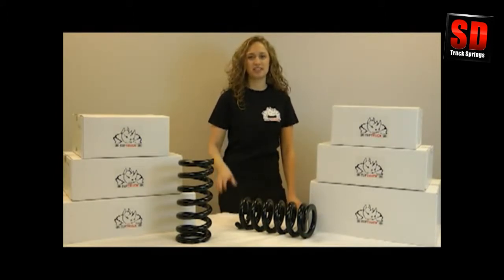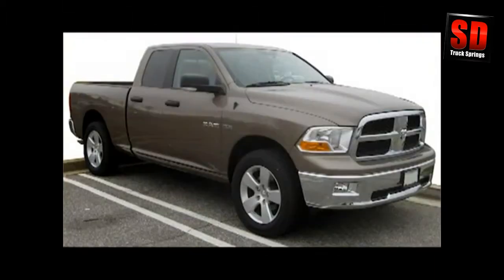Tuftruck TTC 9615 Dodge Coil Spring Kit Explanation via SDTrucksprings.com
What are Heavy Duty Coil Springs?
Heavy duty coil springs (also referred to as super duty coil springs) by TufTruck are custom designed to give your Dodge or Ford additional load handling capability per pair with only a maximum of 1/2" inch increase in ride height when unloaded. Replacing your coil springs with a heavy duty setup is really one of the only ways to improve the stability of your pickup when the shock is mounted inside of the coil spring. Coilovers and other options will often not work on a full size pickup. What makes adding hd coil springs to your truck unique is the fact that they do not require any maintenance at all. Coil springs will improve the handling and ride quality of vehicles that are heavily loaded which will help with reducing driver’s fatigue.

Who Would Benefit from Coil Springs?
TufTruck coil springs are perfect for drivers who own fleet vehicles, pickups, vans or motorhomes and have heavy duty bumpers with a winch or want to add a snowplow. The coil springs will give you additional load support to the front and eliminate the saggy look that you would get when adding more weight to the front. To help with the weight when you are hauling heavy loads or towing that horse trailer, we offer heavy duty coil springs for the rear.

Heavy Duty Coil Springs vs. Coil Spring Spacers
When searching for suspension products that will level your Ford F150 or Dodge Ram 1500, you may run across coil spring spacer which is a leveling kit. But what separates the hd coil springs from coil spring spacers? Coil spring spacers will help you raise the front of your truck and eliminate the nose down look but unlike heavy duty coil springs, they will not add load support. We normally recommend our customers who are not in need of load support but need front lift to level out their truck to go with a leveling kit like a coil spring spacer.
We also offer different types of lifted & load support suspension products including SumoSprings and Timbren Suspension Kits. Both the sumosprings and timbren ses will provide additional load support and eliminate sagging from that snow plow or heavy duty winch.

SD Trucks Springs was established in 1971 and has been a family owned and operated business since day one.

 Specializing in adding suspension parts on all forms of trucks including both commercial and consumer, SD Truck Springs has grown into a National Business selling across the US and Canada 24/7.

 With a focus on providing quality Lift Kits, Coil Springs, Leveling Kit, Leaf Springs, Sway Bar, Lowering Shackles, Receiver Hitches, Drop Shackles, Sway Bar Link Kits, Square U bolts, Body Lift Blocks, and Sway Bar End links. We are able to provide brand names that our customers love and trust like Air Lift, Draw Tite, all the way up to the Larger names and items like Firestone Air Bag Suspension Kit, Firestone Ride Rite, Firestone Air Bag, Bilstein Shocks, Rough Country Leveling Kit, and more.

With brands ranging from Firestone, Air Lift, Bilstein, Hellwig, Draw Tite, to Rough Country, Tuff Country, Tuf Truck and more, we are confident we will find any part that you need for your set up!

and take a look at our full catalog!